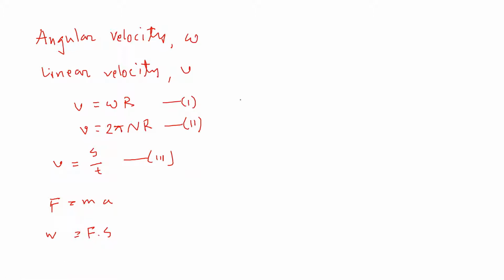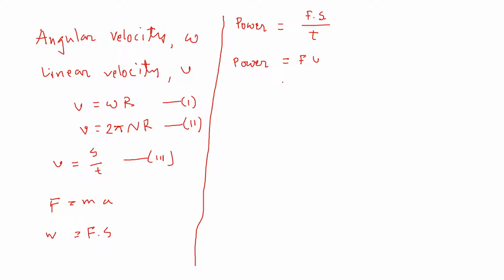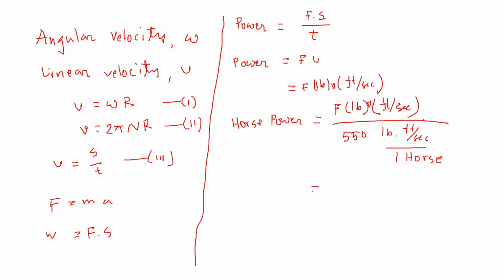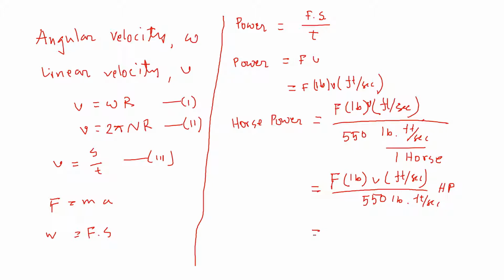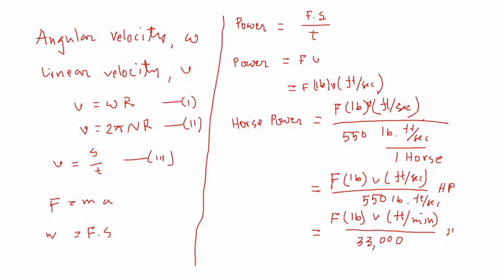Fluid Power: Velocity, Force, Work, Energy, Power, Horse Power | Updated Version in Description